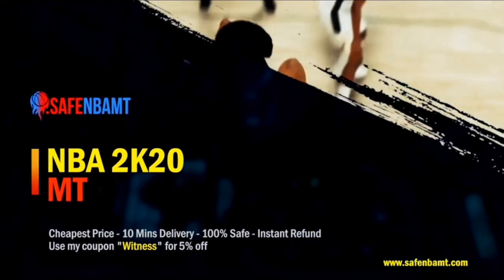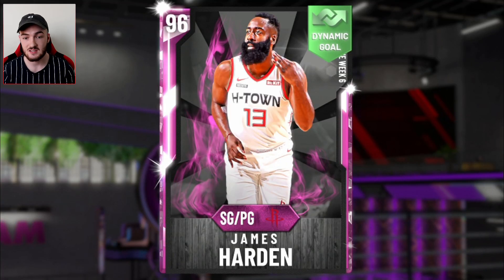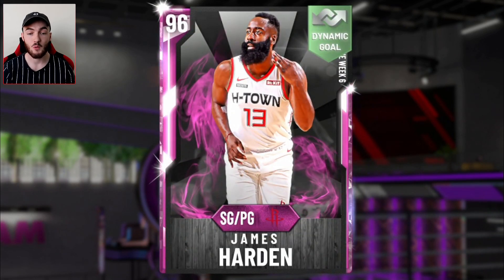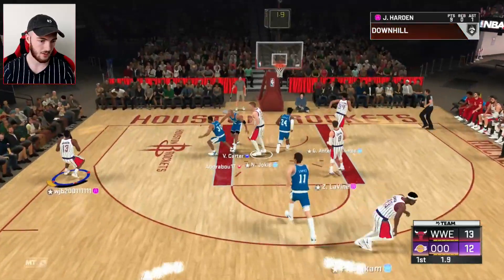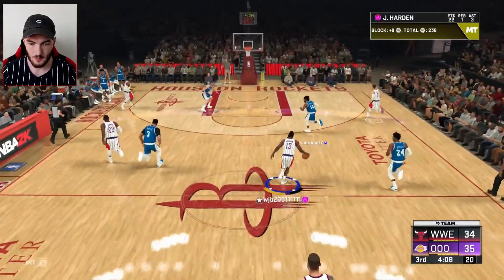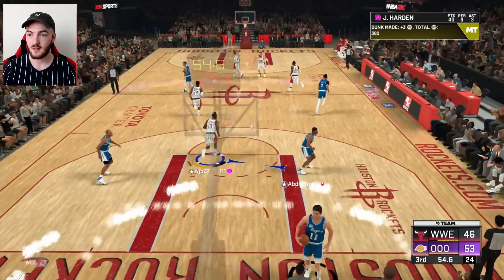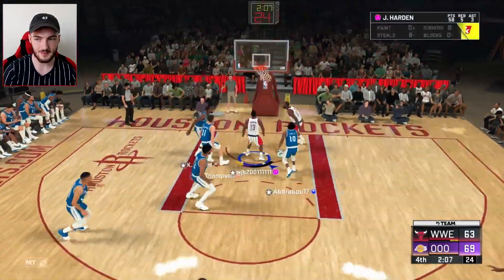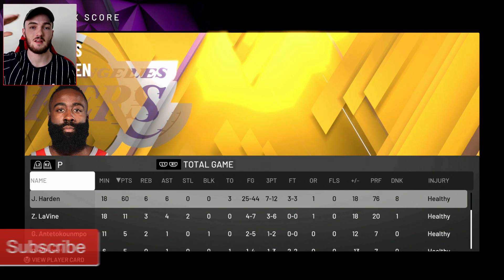PINK DIAMOND JAMES HARDEN 60PTS GAMEPLAY! RECREATING HIS NBA GAME PERFORMACE! (NBA 2K20 MYTEAM)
Thank you guys for watching this NBA 2K20 MyTeam gameplay video of the new 96 overall Pink Diamond James Harden from the Rockets! James harden got this Pink Diamond Moments cards for his insane performace against the Hawks the other night where he dropped 60 points in just three quaters! James Harden 60 point game is one for the records books and I couldn't wait to try this card out! I add him to the God Squad lineup and decide to play him at Point Guard. We jump into a game of MyTeam Unlimited and get matched up against a Budget Squad so it gave me an idea to do the same type of thing when we did Pink Diamond Clyde Drexler gameplay and dropped some crazy numbers! After Harden started going off fgreening threes and throwing down some awesome dunks I decided I wanted to try and drop 60 points like he did in his actual NBA game! I hope you all enjoy this gameplay!